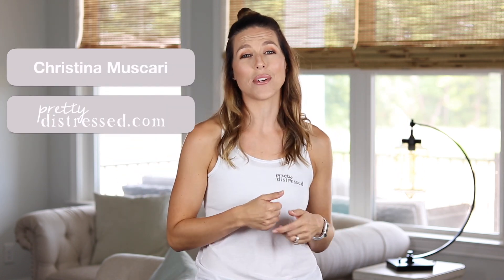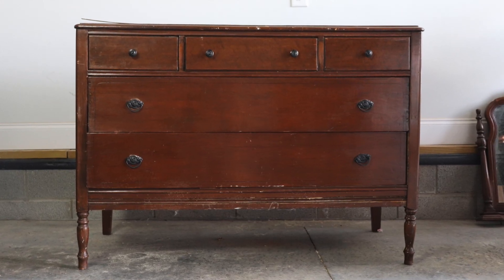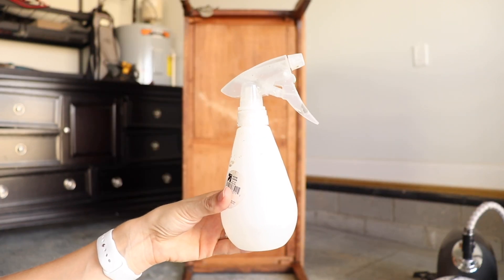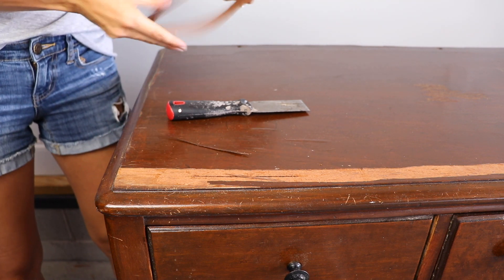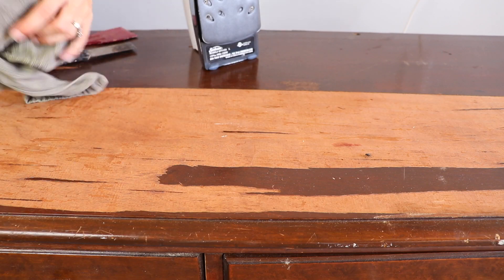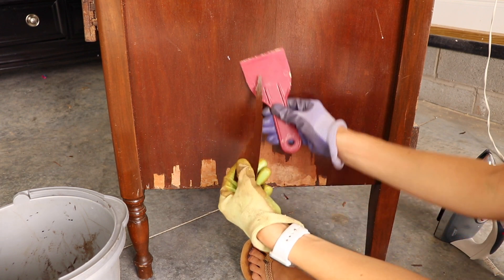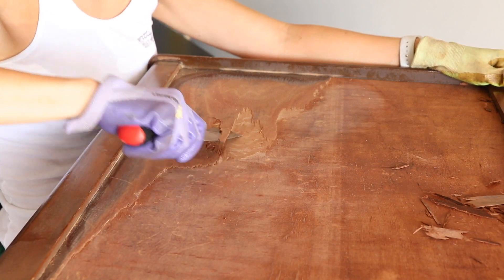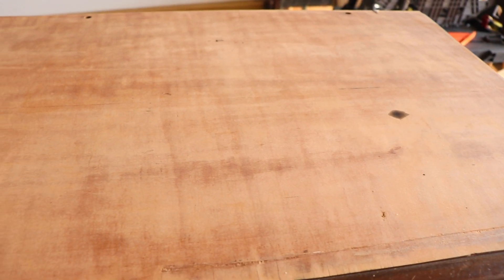Remove Veneer from Wood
Learn how to remove veneer from wood. It's possible to remove veneer from old furniture that's peeling with everyday household items.
Products used:
Towel
Spray bottle-

BUY Pretty Distressed Tees.